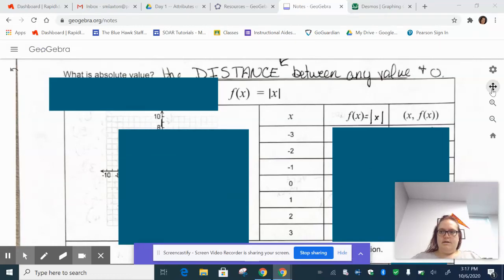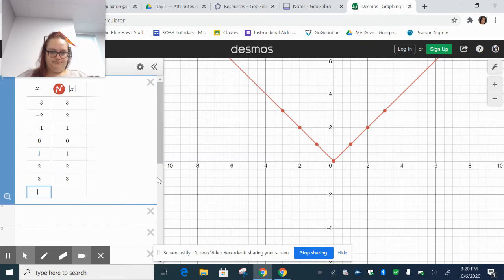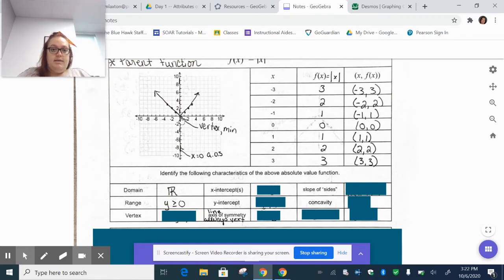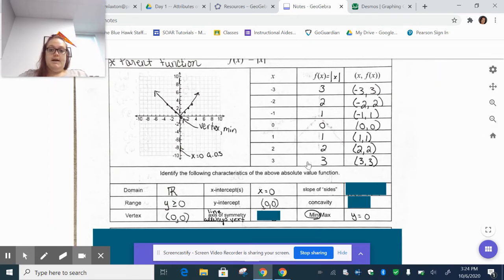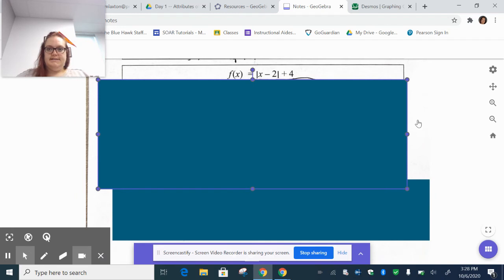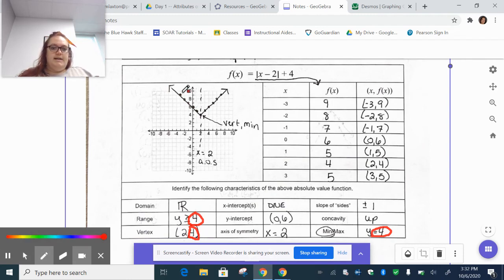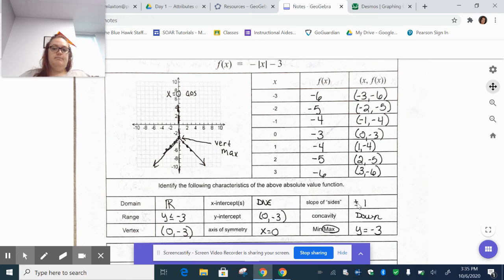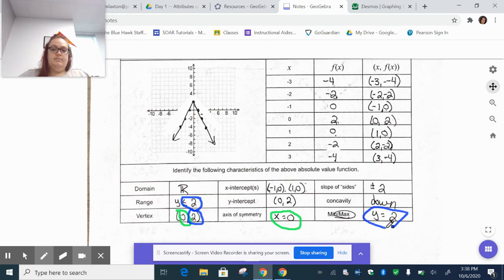RHHS Algebra 2 - Attributes of Absolute Value Functions